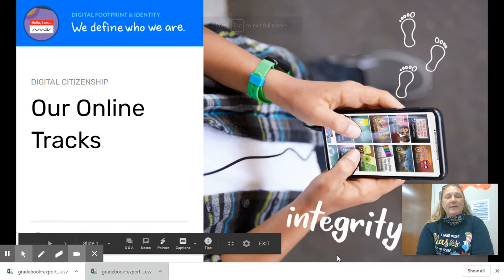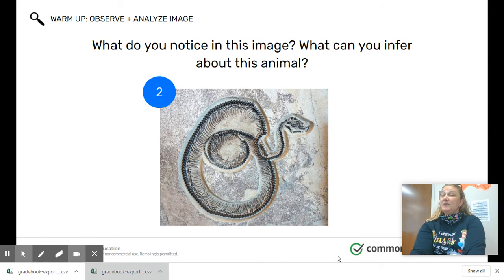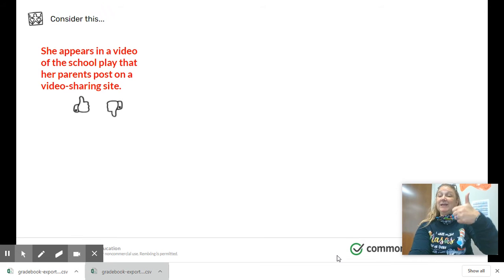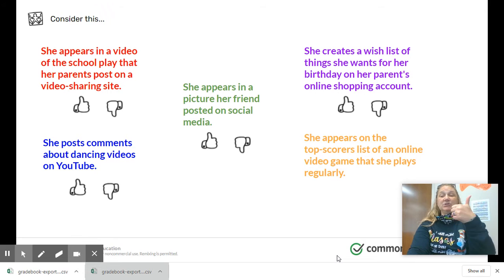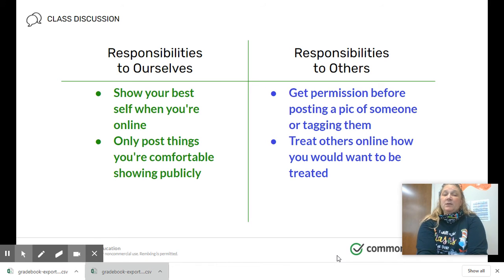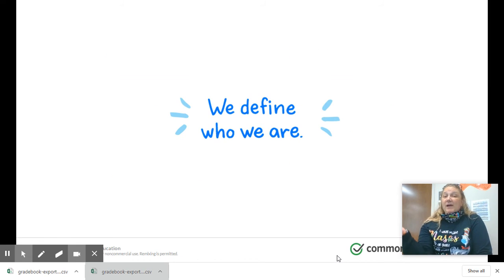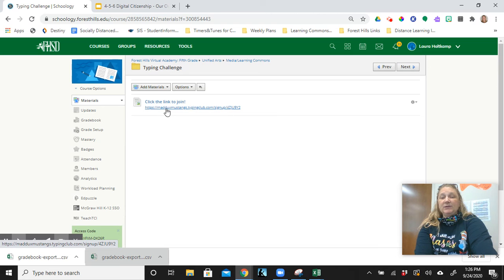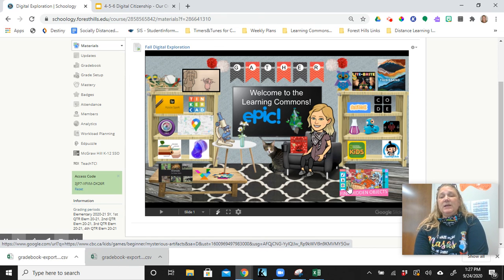Virtual Academy 5th & 6th Sept. 28